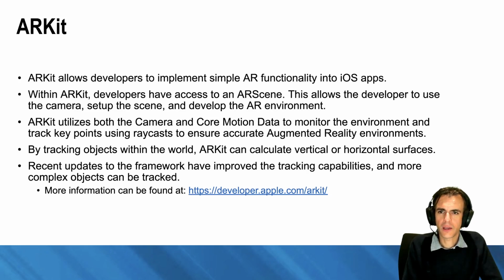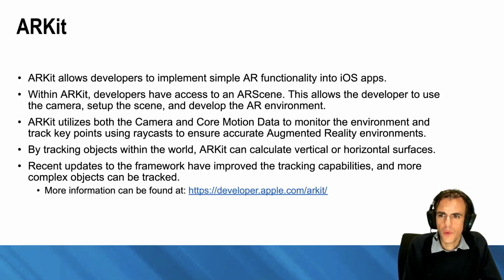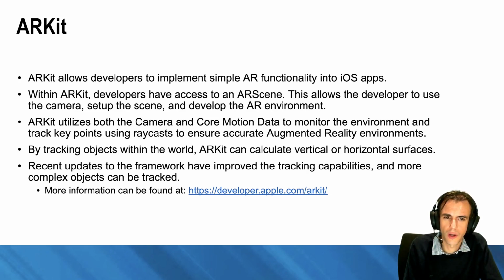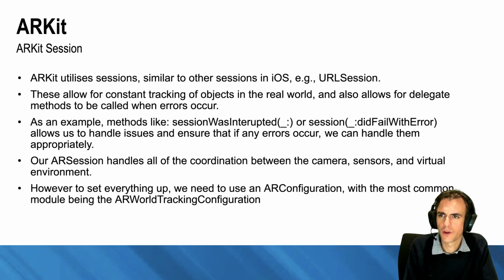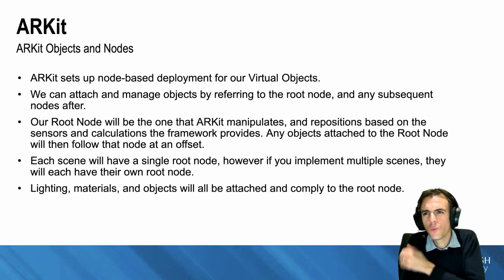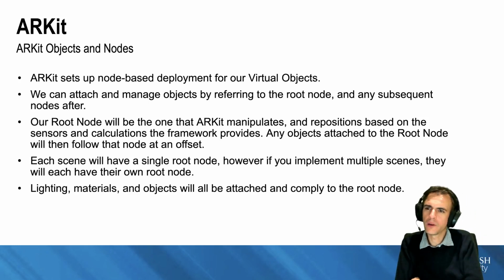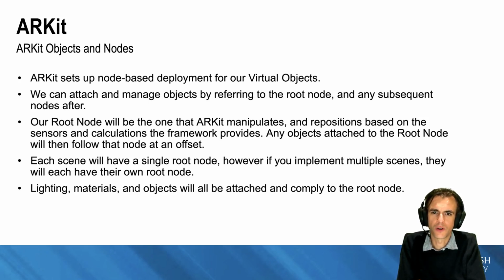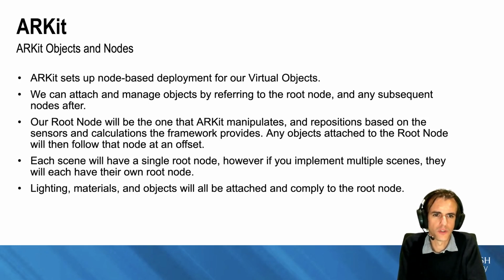W09 3 ARKit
This video gives a brief introduction to the basics of ARKit to provide Augmented Reality experiences in iOS apps.